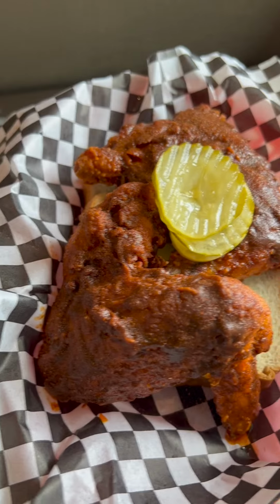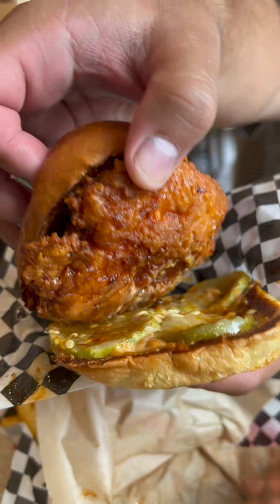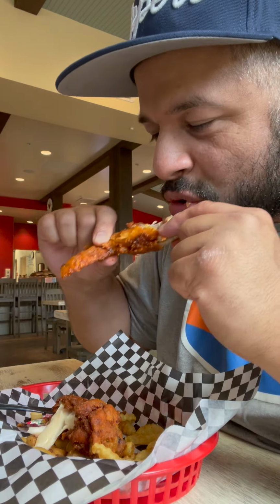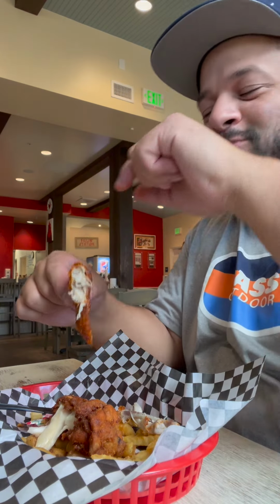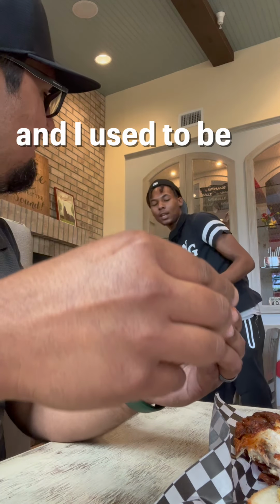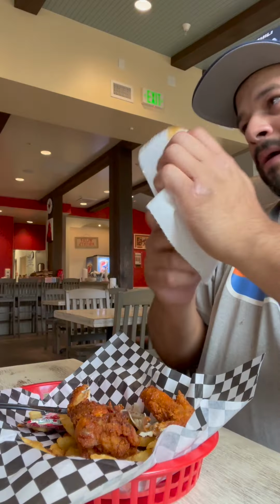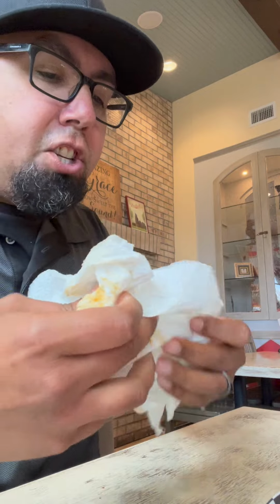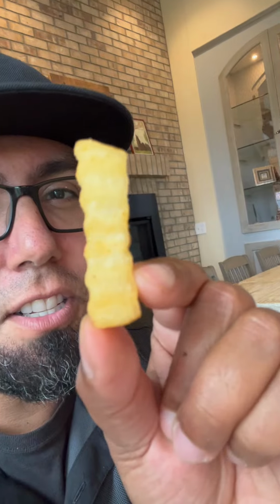True Nashville Hot Chicken in Los Angeles | Hotville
The Hotville restaurant in the Crenshaw district is closed (torn down to make away for a housing project)￼ but look out for chef Kim Prince  and her pop-ups/food trucks by checking out her Instagram.